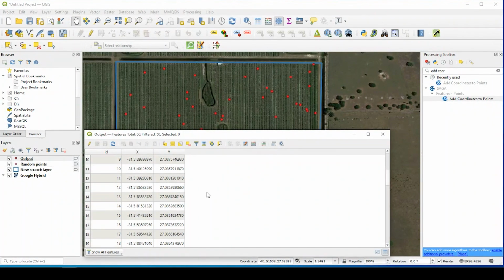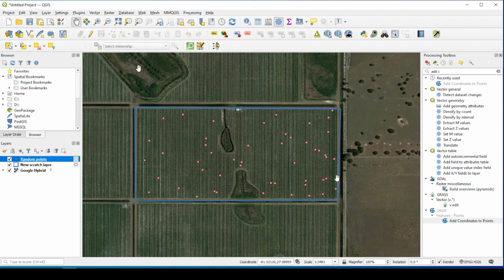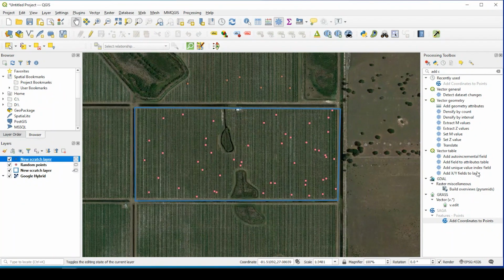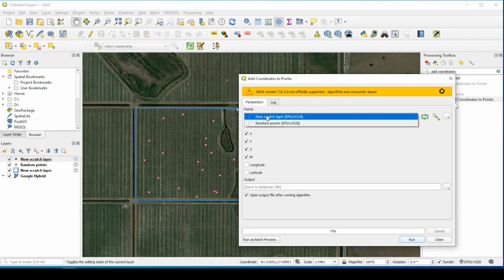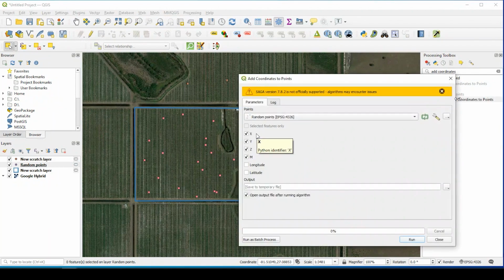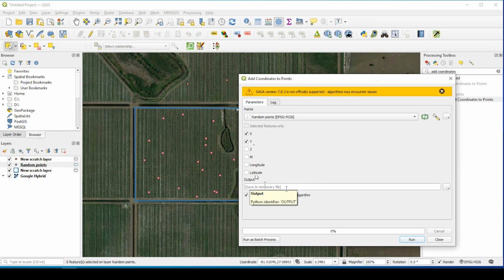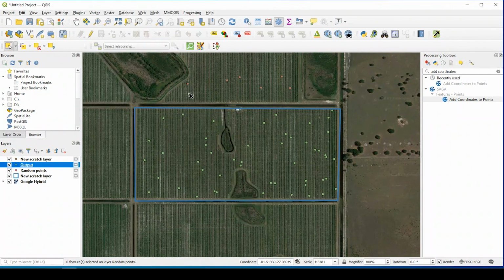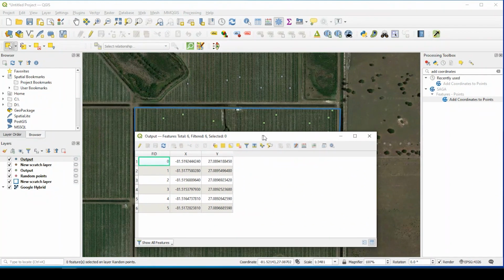Add Coordinates To Points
In this tutorial, we'll add coordinates to a vector point layer in QGIS.  Often times, your vector point layer doesn't have xy coordinates and so the following demo will step you through adding coordinates to points.